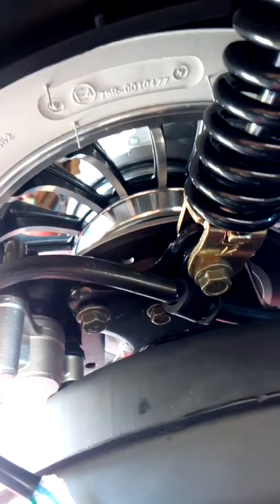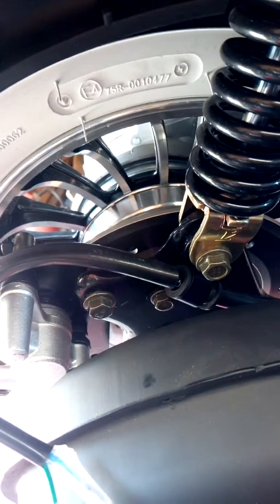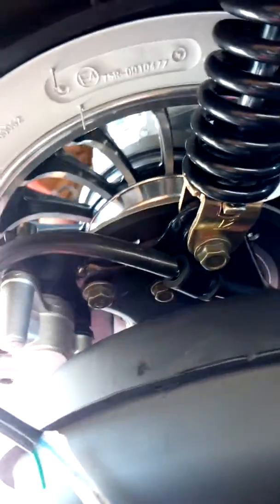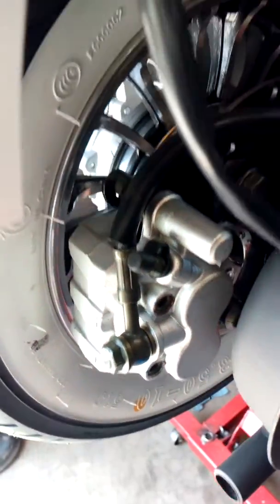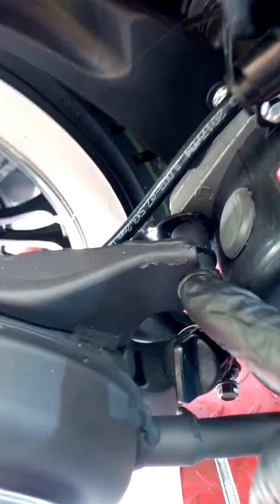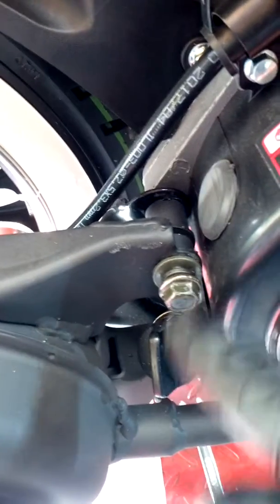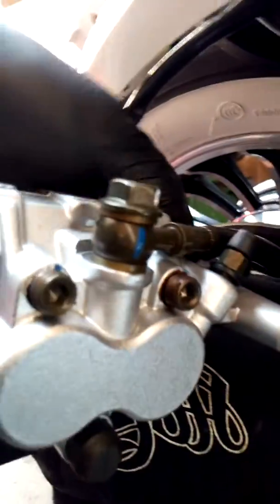AJS Modena 125 Euro 4 rear brake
If your still in warranty always take your scooter back to the dealer.